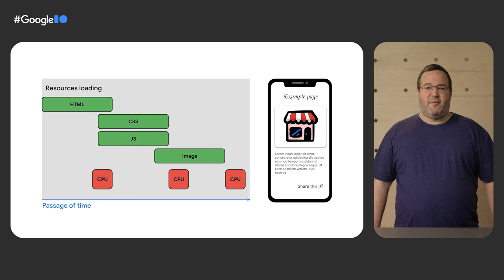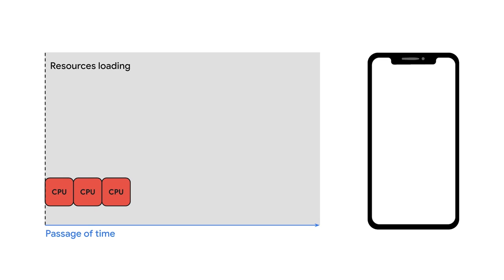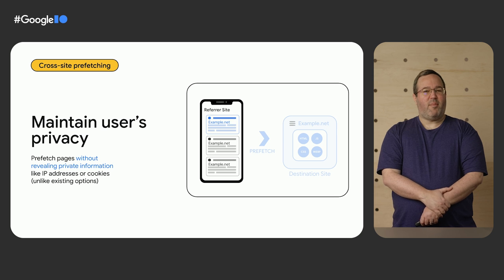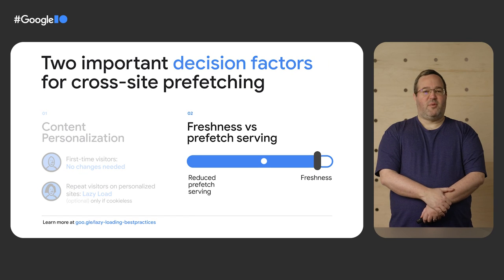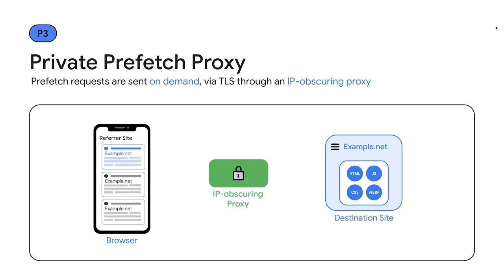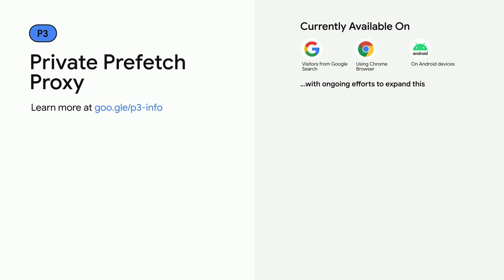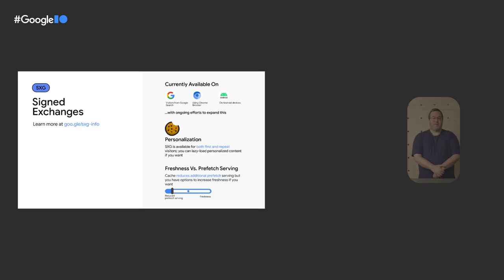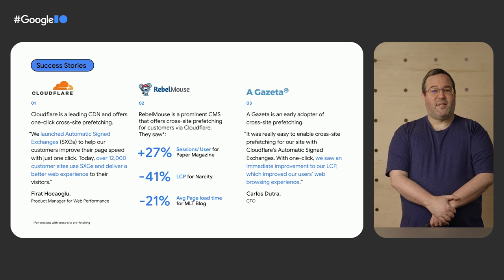How to speed up Largest Contentful Paint (LCP) with cross-site prefetching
Prefetching web pages can greatly improve their general loading performance and, in particular, Largest Contentful Paint (LCP). Learn two solutions that enable your pages to be prefetched from referring sites: Signed Exchanges and Private Prefetch Proxy.  Find out more about these two technologies and how you can start using them to improve LCP on your site.

Speaker: Devin Mullins